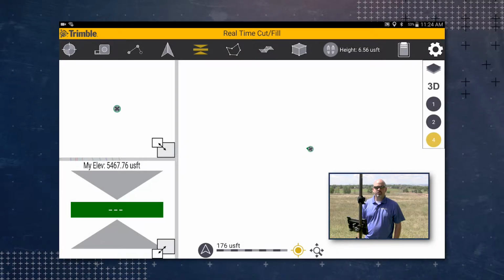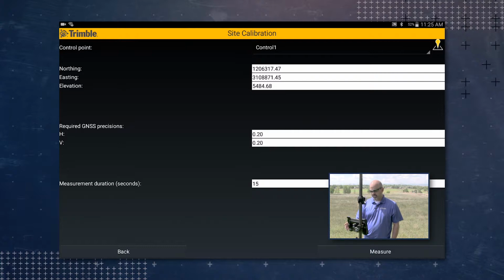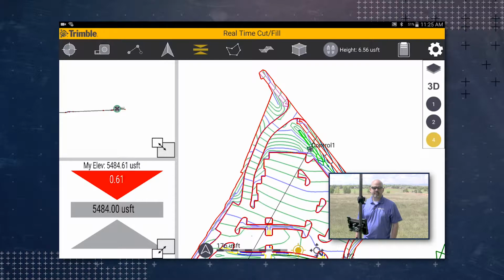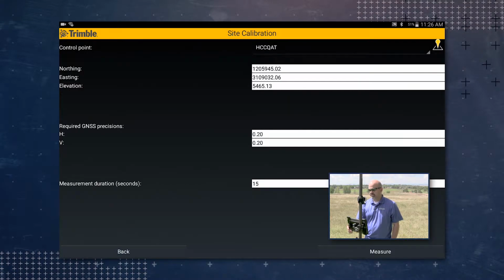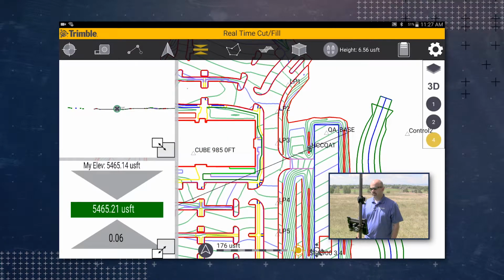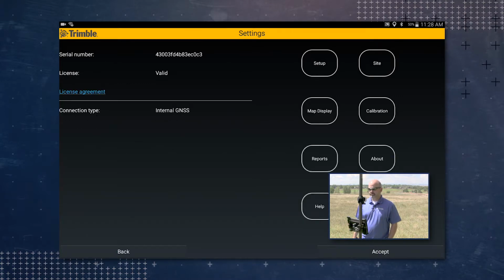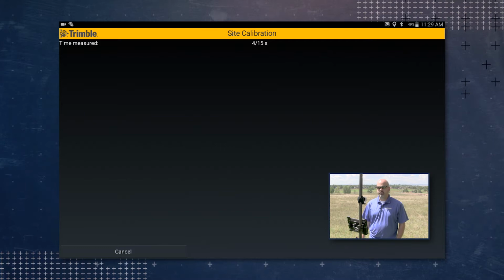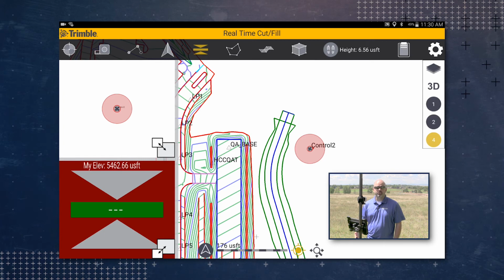Trimble SitePulse: Moving the Demo Site to your Location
In this video we will go over how you can move the Demo Site to your location so that you can practice with the Demo Site data that was preloaded with the SitePulse app.